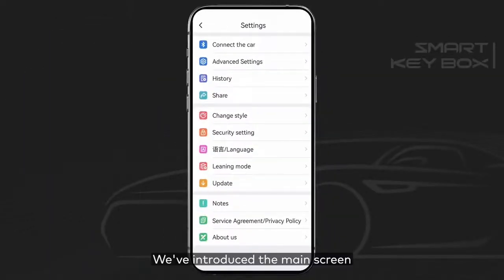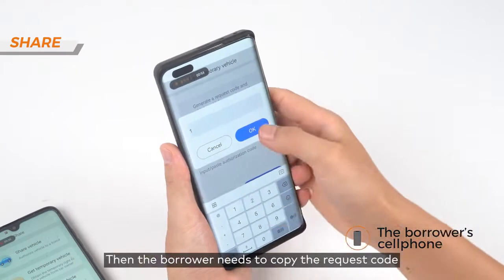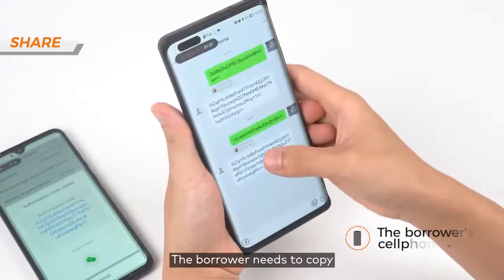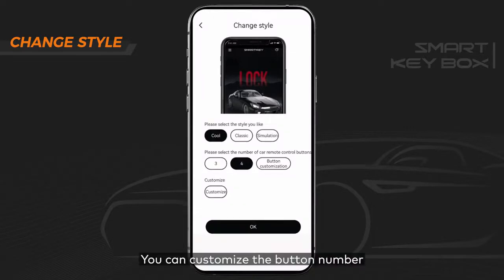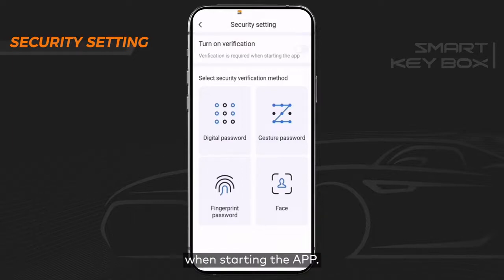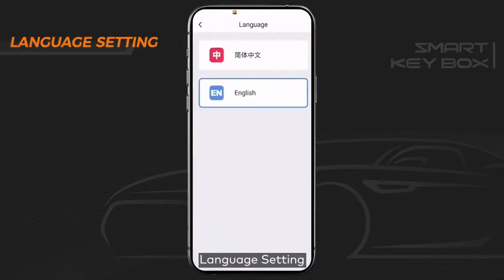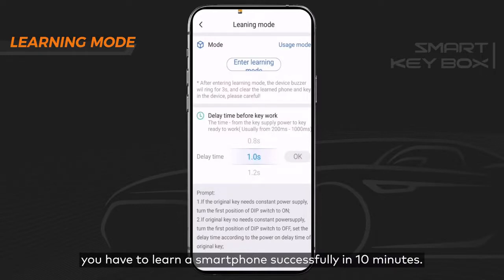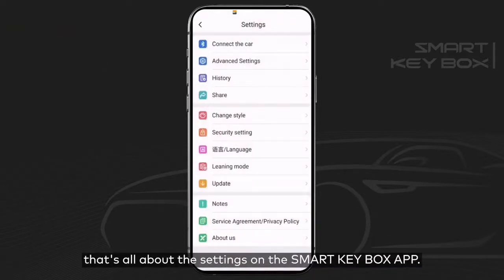Xhorse Smart Key Box: Authorize Others to Access Your Car - xhorsestore.co.uk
Xhorse SMART KEY BOX is aiming to help users achieve a non-remote driving experience. By installing the tool into your car, your smartphone is able to work as an independent car key.
Usually, it inherits all of the functions of your original remote, including lock, unlock, panic and trunk. Keyless entry is also a function that can be performed on your smartphone.